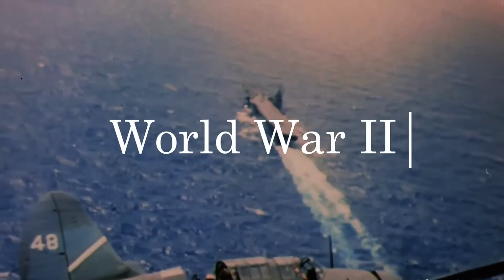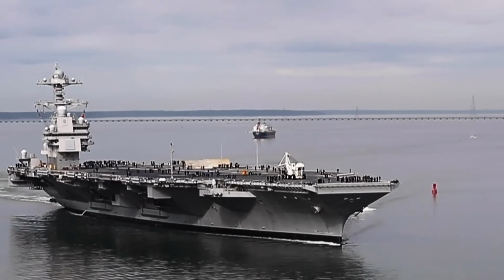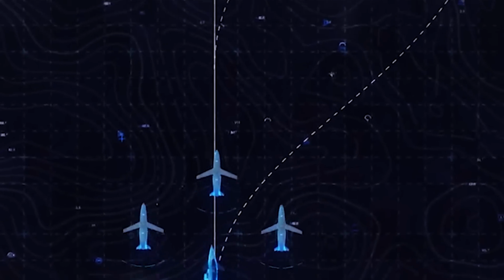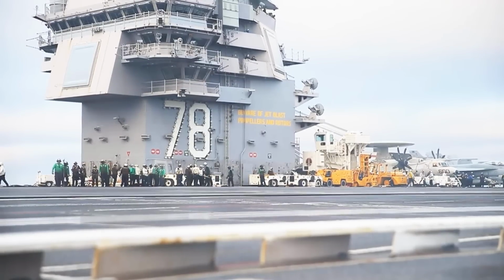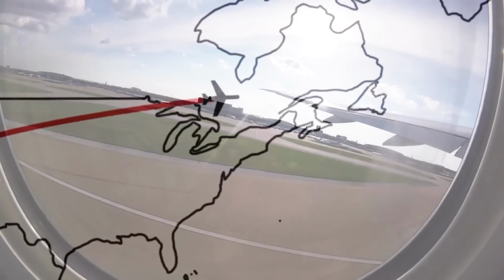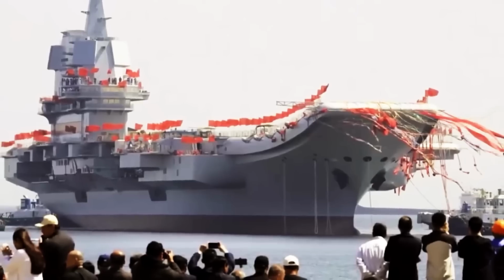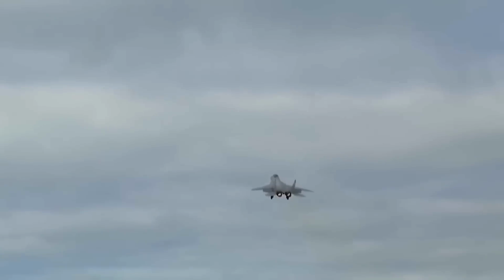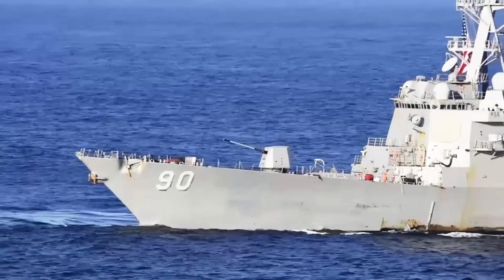US Tests Its Monstrously Powerful Carrier To Dominate Pacific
As both nations race to modernize their fleets with next-generation carriers and cutting-edge warships, the risk of conflict at sea grows ever more real. At the heart of America’s strategy lies its most advanced and powerful vessel to date: the Ford-class aircraft carrier.

Will the Pacific once again become the site of a new Cold War, or worse, a hot war, between the world's strongest naval powers? Let’s find out in today’s video.